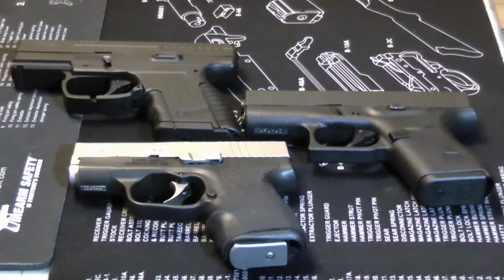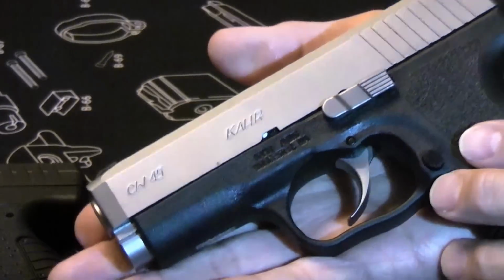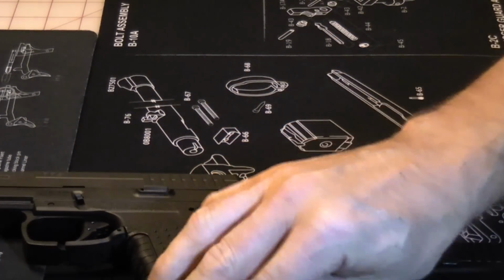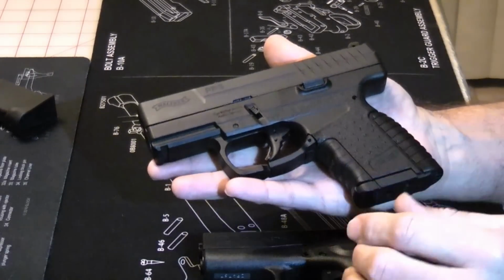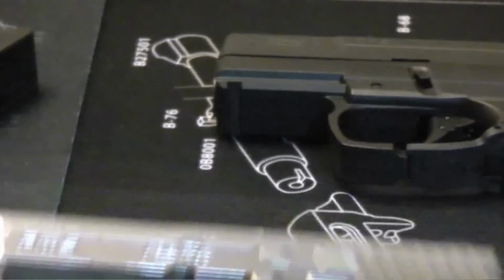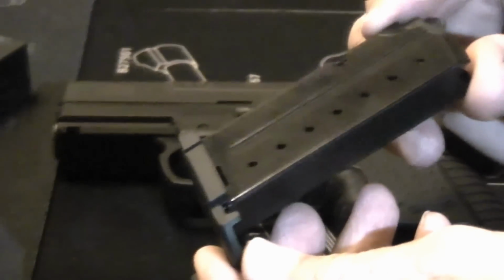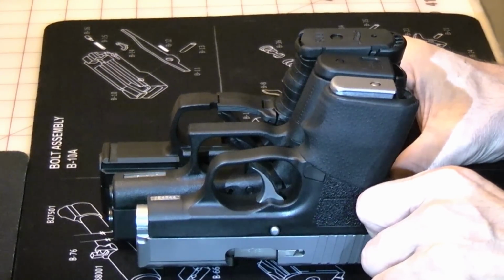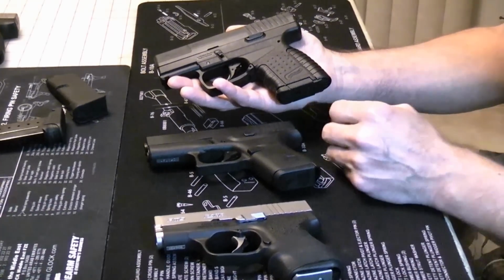Single Stack 9mm Comparison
We compare 3 Single Stack 9 mm pistols perfect for concealed carry or the range.

The link to our full review on each gun follows its name.